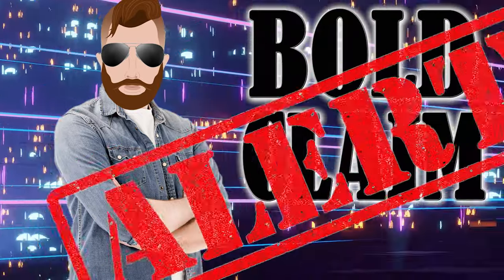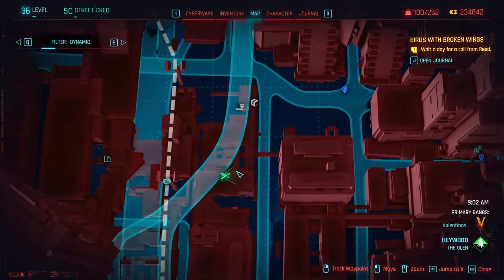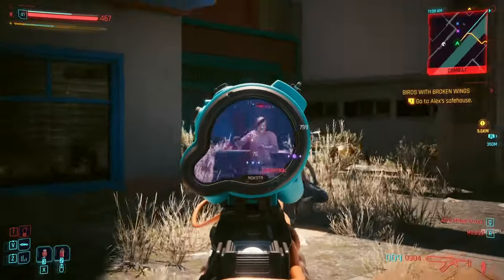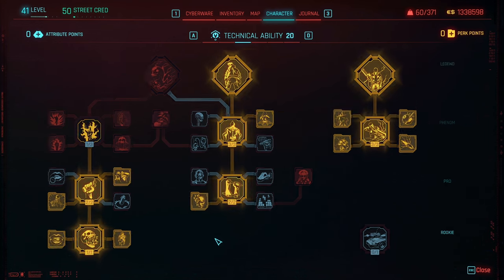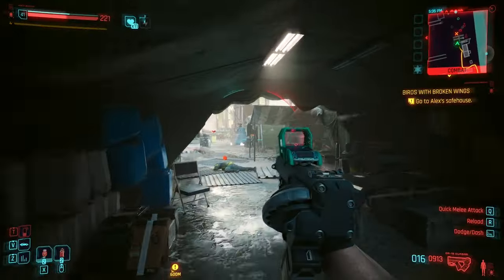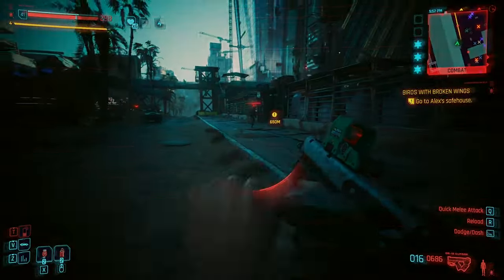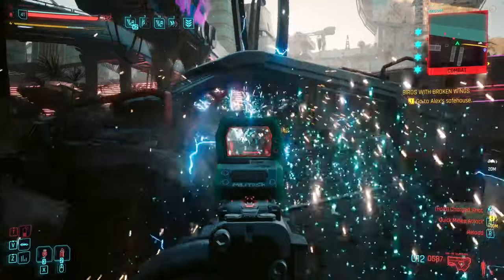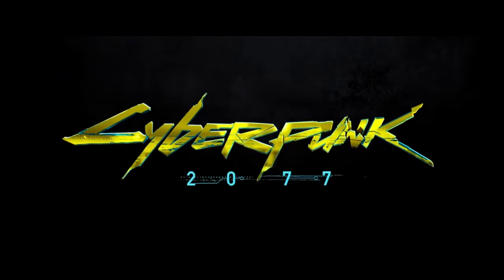The ULTIMATE Build in Cyberpunk 2077!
CDPR FINALLY made my favorite gun overpowered again and I am here for it! Do you want the most fun, overpowered build in Cyberpunk 2077 since 2.0? Well, buckle up, because it's back!